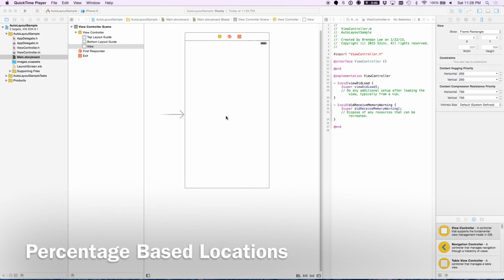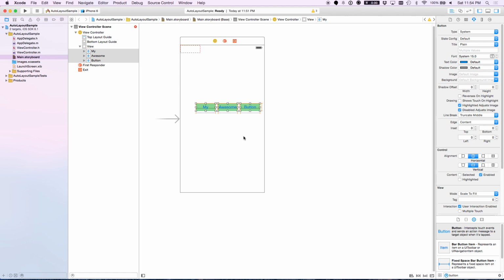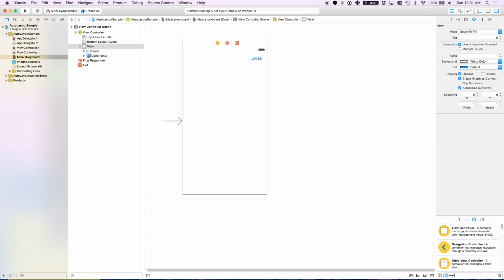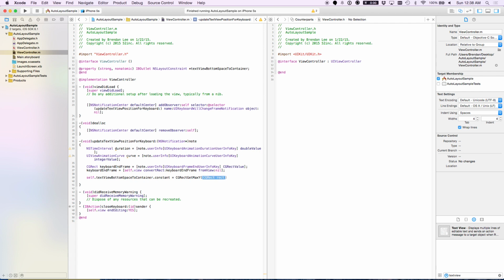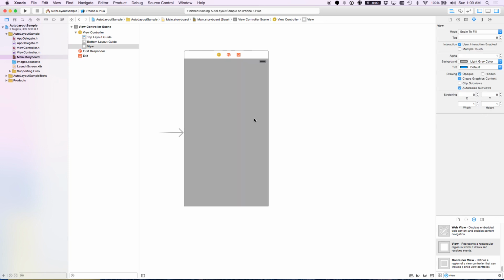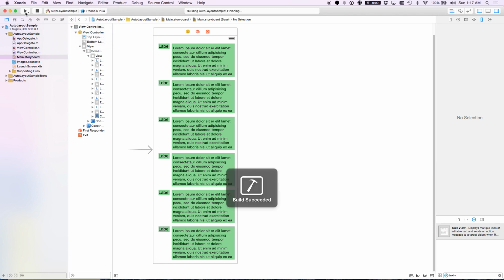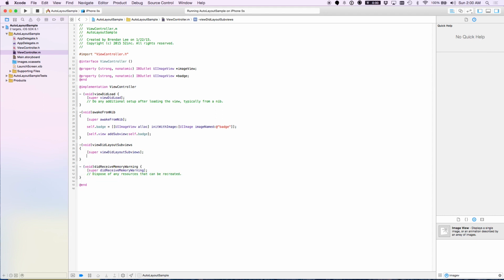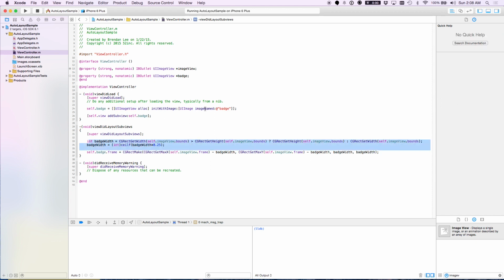Auto Layout Examples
Hi, everyone. First, I wanted start off by thanking everyone in the previous thread who provided some great questions / example material for this video. A couple more have been posted since I recorded this, so if I can gather 3 more I'll make another video.

Here's what this video covers:

• Centering a view at a specific percentage of its superview (and aspect ratio scaling of it's size), as suggested by /u/garkuti
• Spacer views, as suggested by /u/squarefrog
• Keyboards and resizing UITextView / views, as suggested by /u/brokenelevator
• Automatic content sizing of UIScrollViews, as suggested by /u/doman412
• Using non-Auto Layout views (Autoresizing masks) inside of views utilizing Auto Layout, as suggested by /u/darwindeeds

For the next video...

• If you have a suggestion, or request, please make a comment in this post. I'm looking to do at least 5 per video. There have been 2 posted in the previous thread since I created the video, so I need 3 more.
• I'm deleting the previous post so that people won't accidentally post requests there, and we can keep the discussion centralized.
• The 2 current requests were by /u/Windmarble and /u/ moduspwnens14. I've sent them a message and asked them to post their requests here, since the other thread will be deleted.

...and without further ado, the video.

I'm not a video editor, so I apologize for the 'simple' editing and cuts. If you don't like my narrating voice, I apologize. its the only one I've got.

Here are the linked timecoded segments:

• Centering a view at a specific percentage of its superview (and aspect ratio scaling of it's size) - [0:00]
• Spacer views - [6:01]
• Keyboards and resizing UITextView / views - [14:17]
• Automatic content sizing of UIScrollViews - [28:06]
• Using non-Auto Layout views (Autoresizing masks) inside of views utilizing Auto Layout - [39:25]

Here are the links to the Xcode projects created in the video:

• Centering a view at a specific percentage of its superview (and aspect ratio scaling of it's size)
• Using non-Auto Layout views (Autoresizing masks) inside of views utilizing Auto Layout

If you have any feedback / comments / suggestions to making this go better for a potential second video, feel free to post them or PM me. Constructive criticism is appreciated. :)

Thanks again to everyone who helped make this a great Auto Layout example weekend. If you have any more example ideas or requests, or Auto Layout questions, feel free to post them in this thread and I'm sure someone will come along and be happy to help.